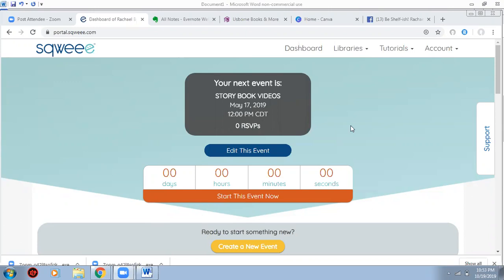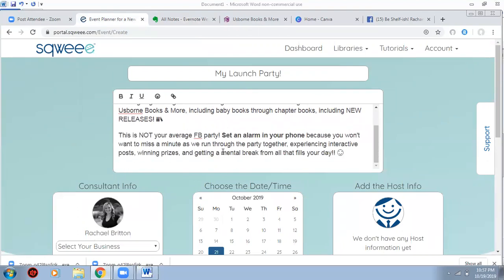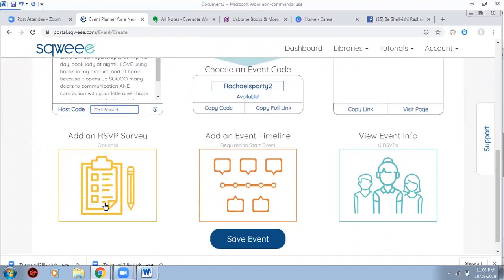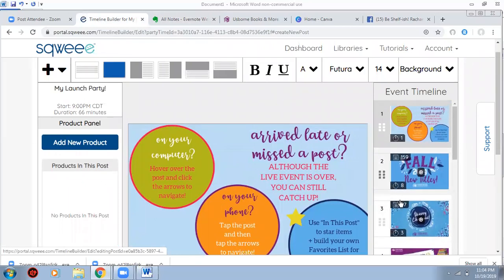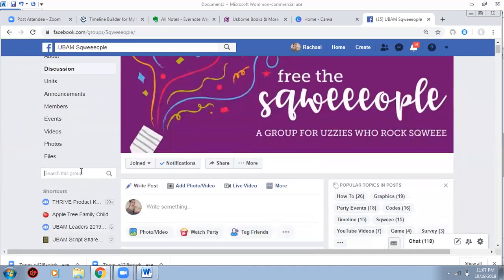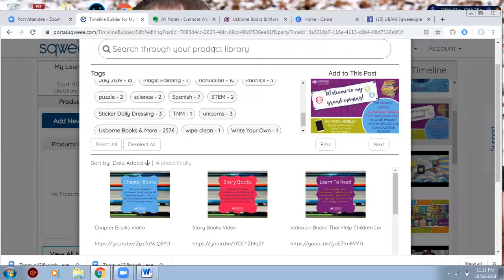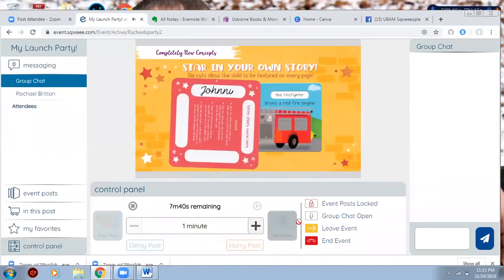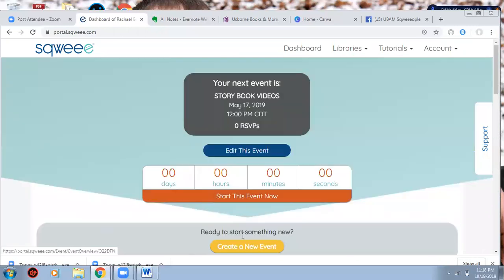Usborne Books & More Launch Party (Getting Started With Sqweee)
Here is a tutorial on how to set up your first party.  Whether it is to launch your business, or you are moving over from Facebook to Sqweee, this will help guide you along.

What you will find in this video:
How to add a P-Code to the Product Library
How to set up the party
How to add the hostess code
How to add a T-code
How to update/change your product lists
How to add additional T-codes/move slides
How to do a practice round before your first party